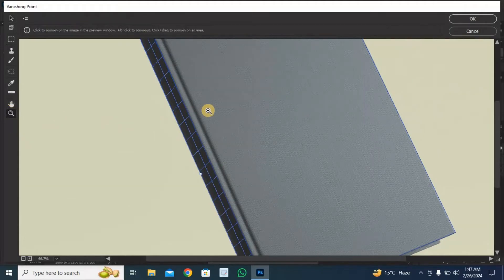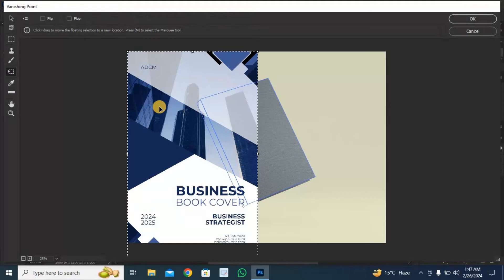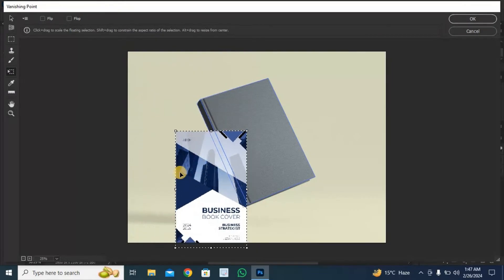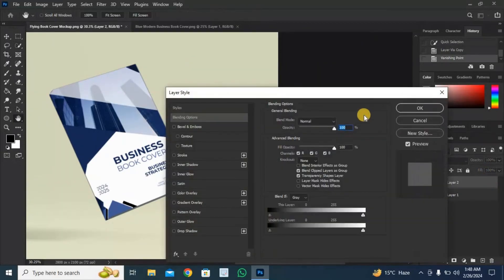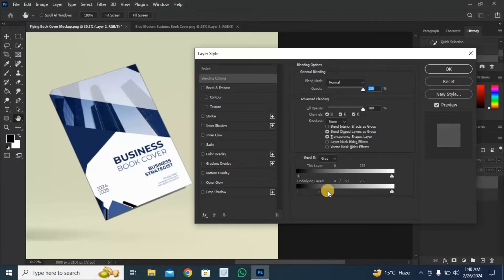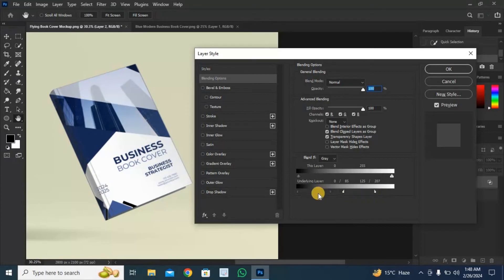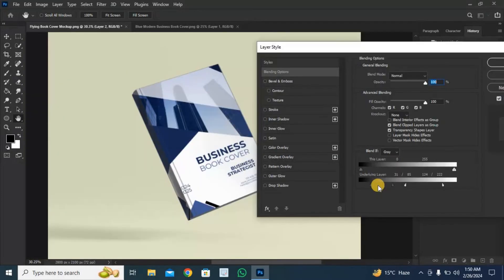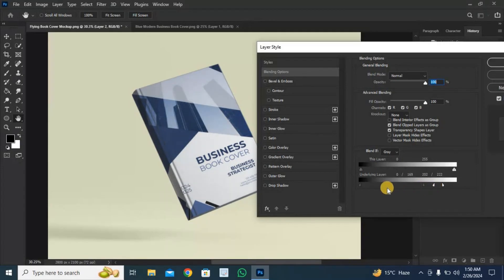Book Cover Mockup | Diary Mockup | NoteBook Mockup in Photoshop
Book Mockup | Diary Mockup | NoteBook Mockup Photoshop Tutorial
Today, we embark on a journey into the world of book cover mockup - where imagination meets reality, and every cover tells a story. Whether you're an author, a publisher, or a designer, mastering the art of book mockups is your ticket to creating captivating visuals that breathe life into your literary works.